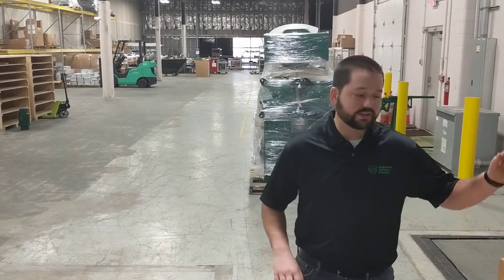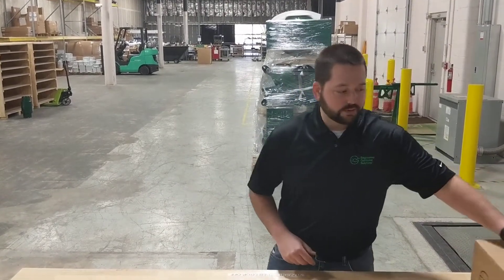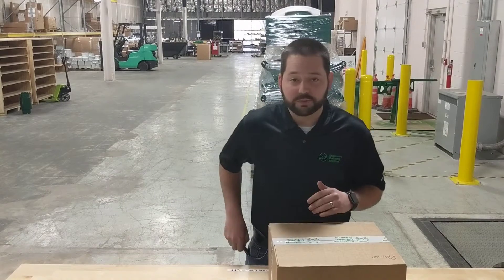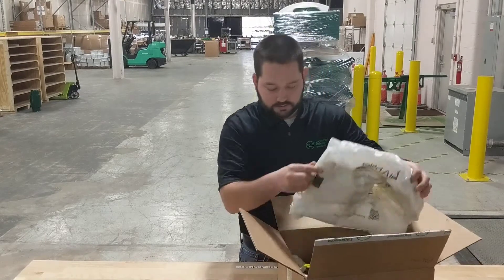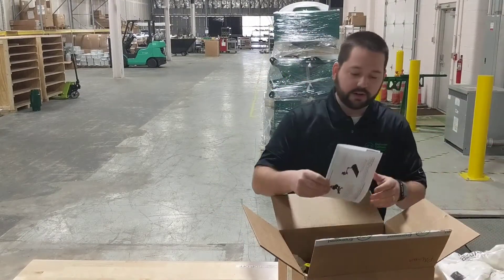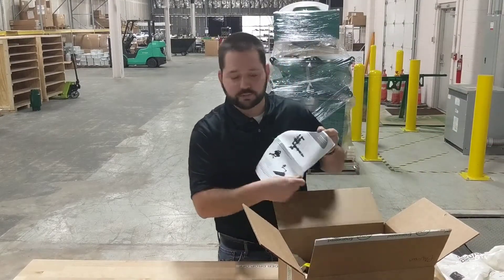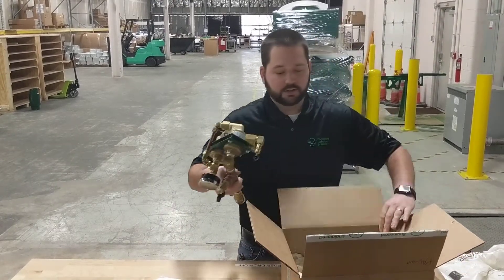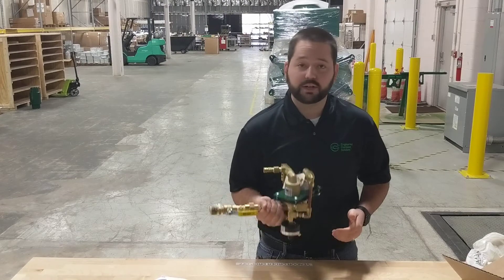ECS Ejector Automatic Air Vent - PAV-W